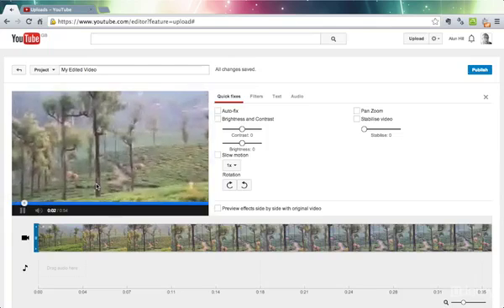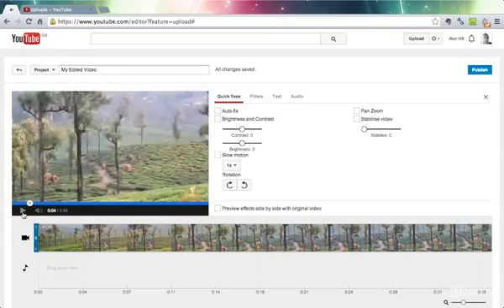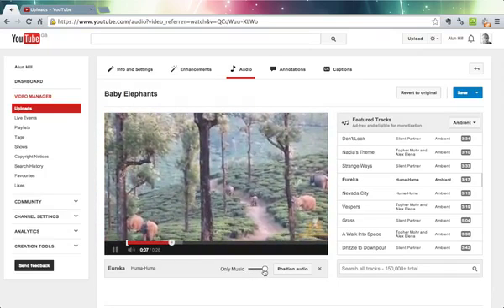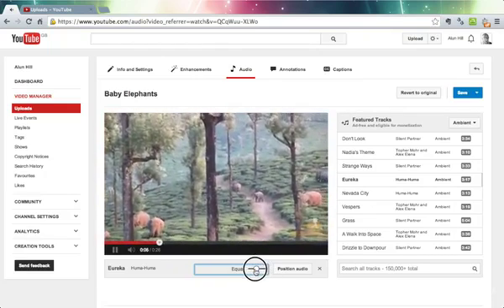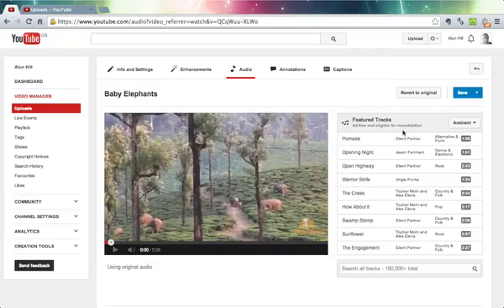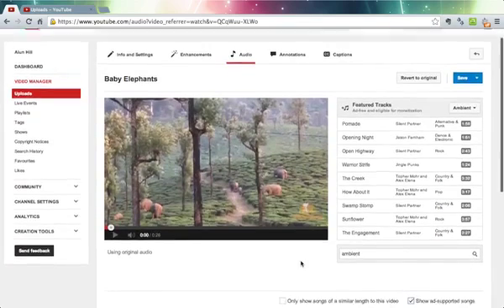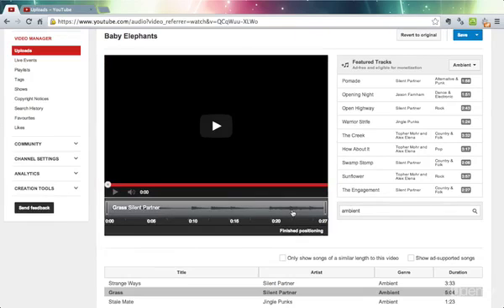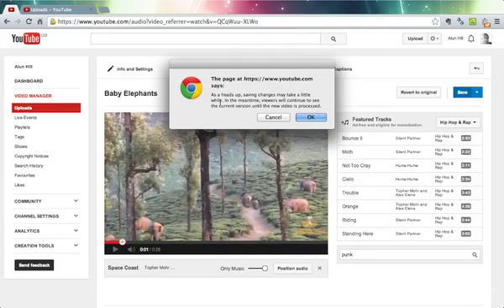Earn From Youtube Tutorial 7